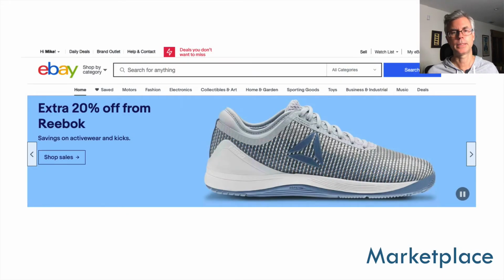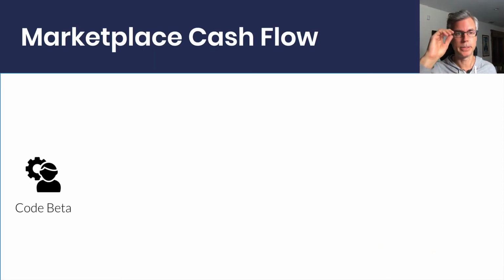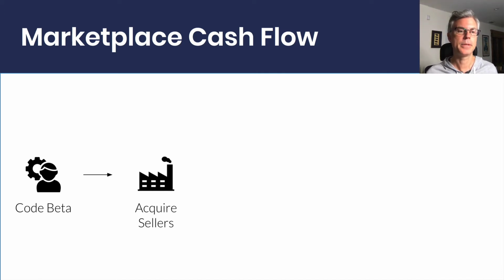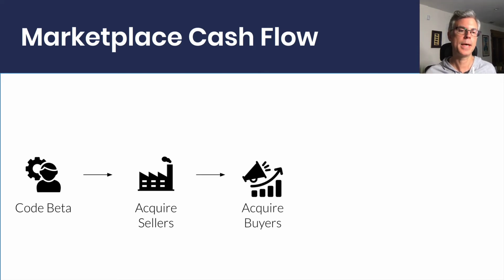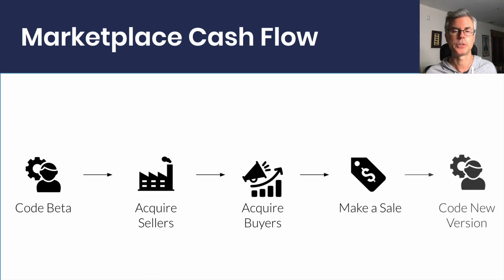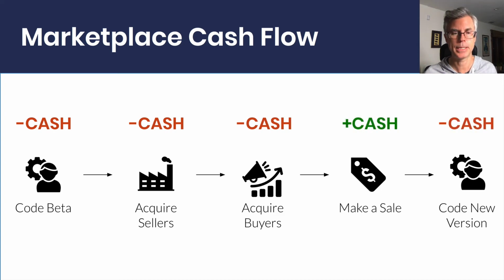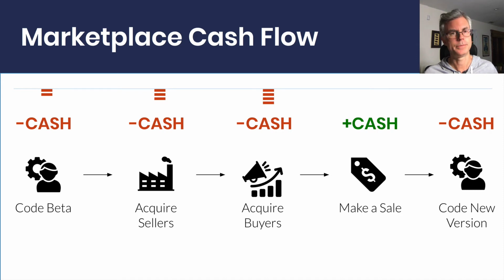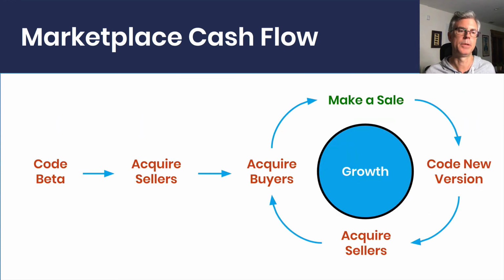Cash Flywheel for Marketplace Business Models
Here's how the cash flows when you're starting a marketplace business like eBay, Uber, Airbnb, or Etsy. Understanding this will help you plan appropriately when you're raising cash. Understanding this will help you plan your funding and investment needs appropriately.

0:00 - Intro
0:12 - Mapping the cash flow for a marketplace
1:39 - Introducing the cash flywheel for a marketplace